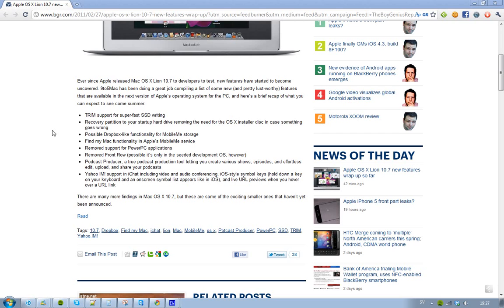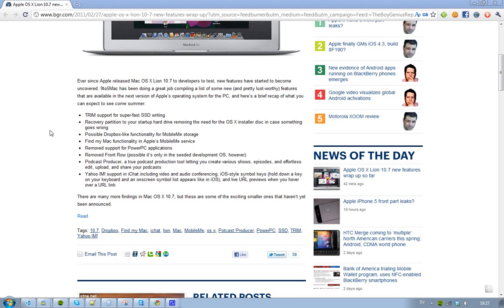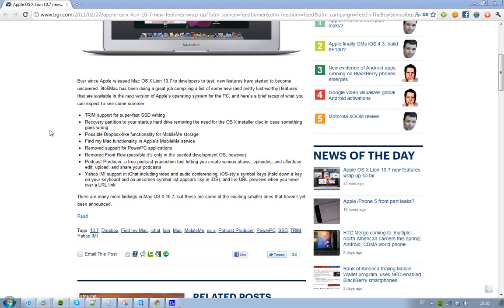Apple Mac OS X Lion 10.7 New Features! TRIM Faster SSD, Find My Mac, Dropbox Alternative & More!